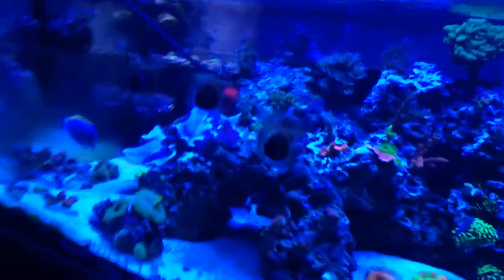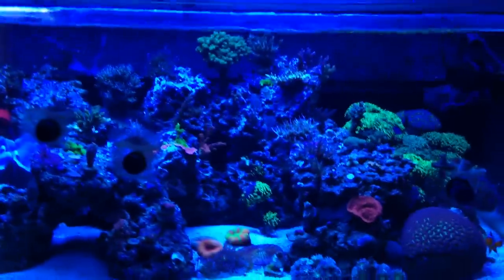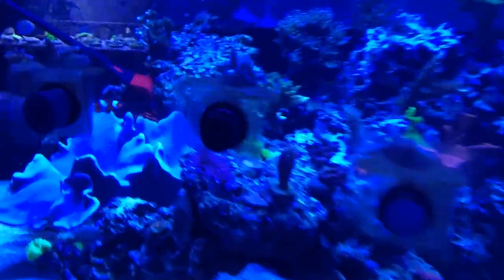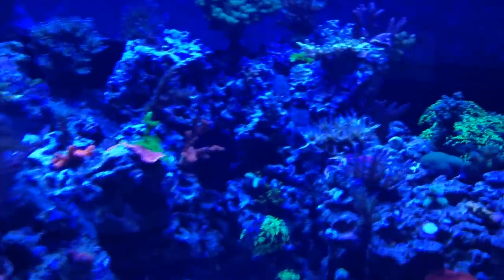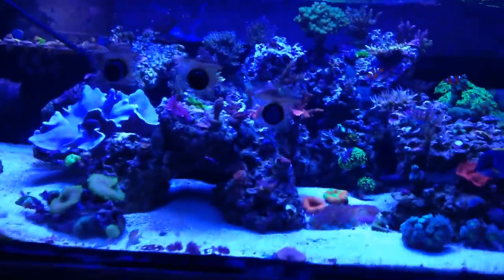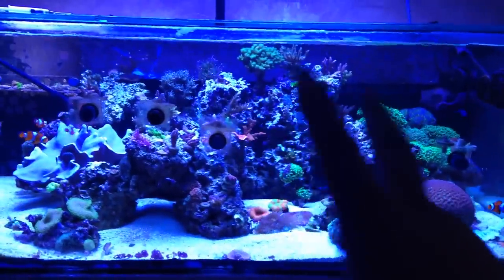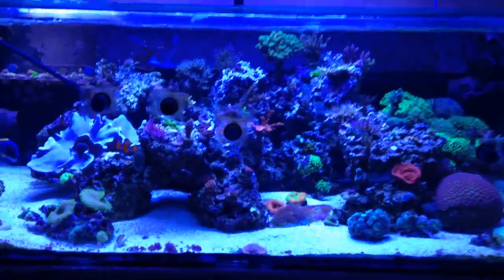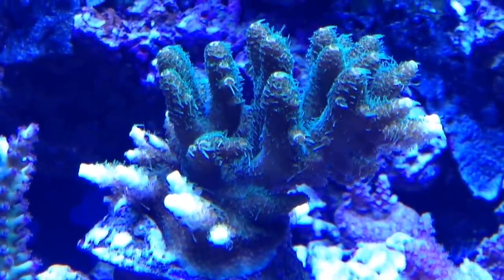Sneak peak of the new ATI Sunpower fixture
8 bulb 48" fixture.  I ditched the aqua blue special for now and went with an actinic and a coral+